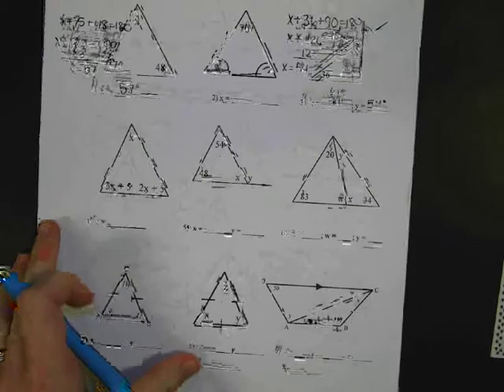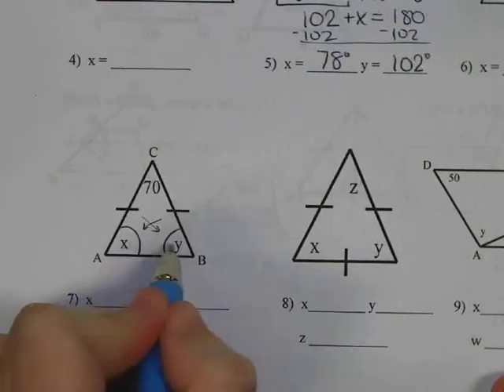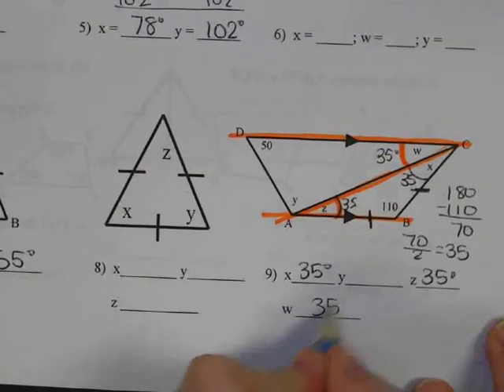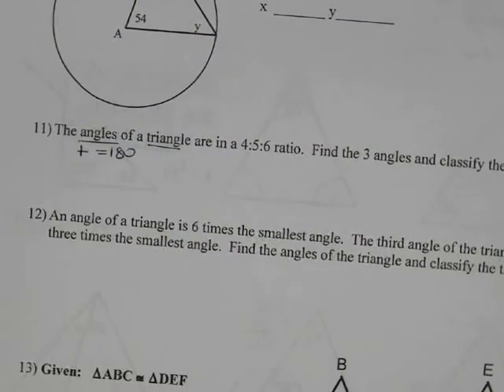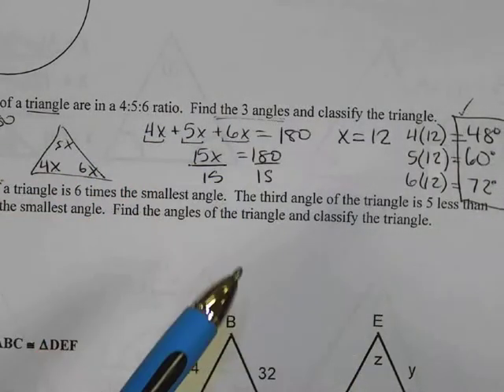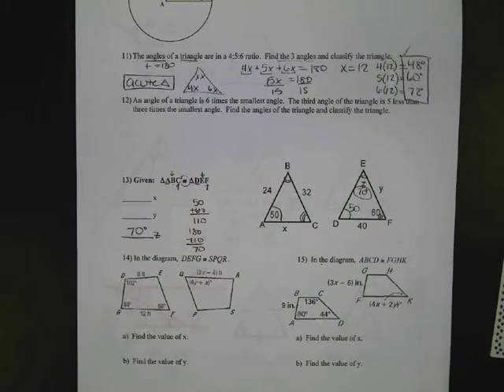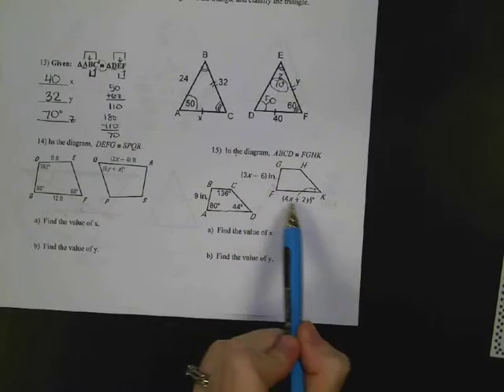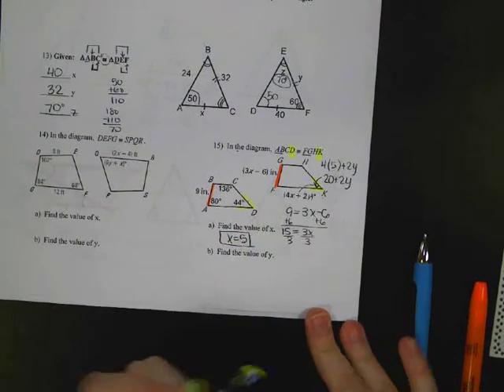Ch. 4 Review worked out: pg. 1,2